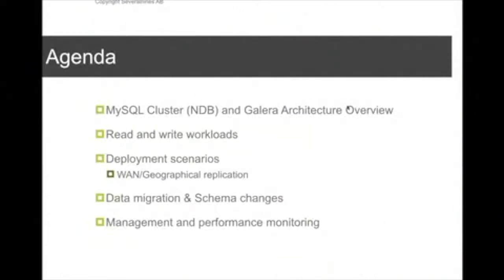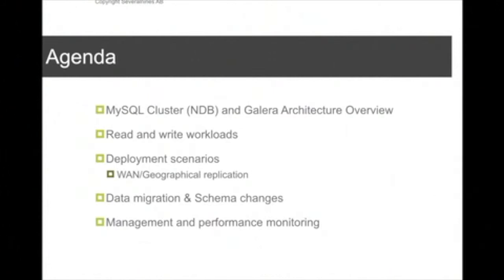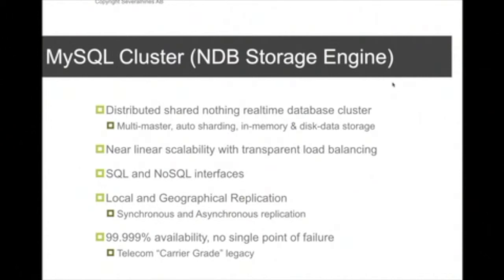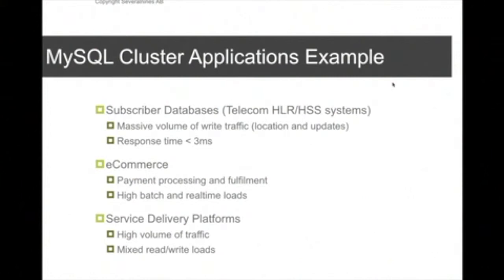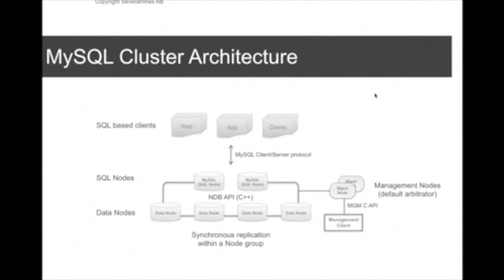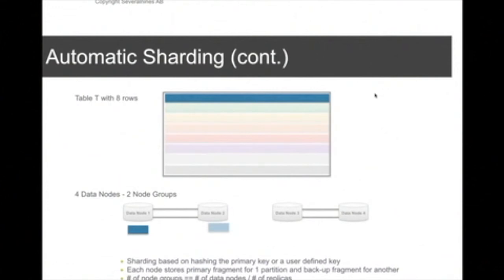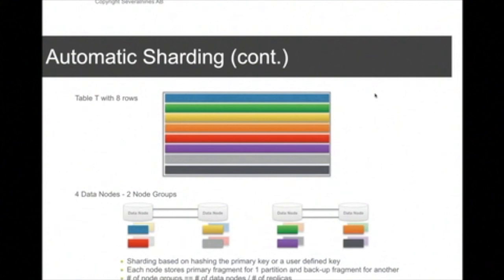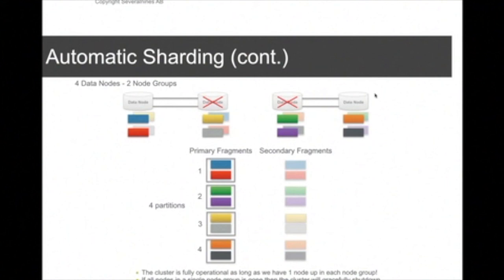Webinar replay: Galera Cluster for MySQL vs MySQL (NDB) Cluster: A High Level Comparison - part 1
This webinar gives an overview of two clustering architectures and discusses their respective strengths and weaknesses: Galera Cluster for MySQL, Percona XtraDB Cluster and MariaDB Cluster (the three "flavours" of Galera Cluster) and MySQL Cluster, the official clustering solution from Oracle.